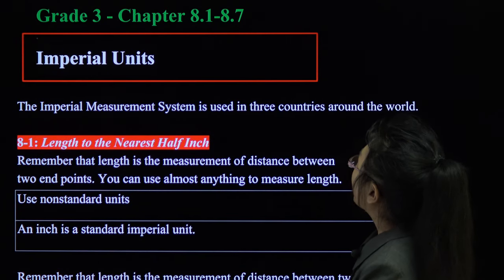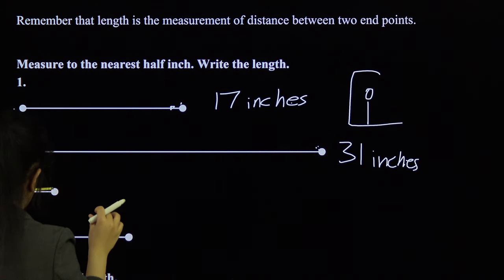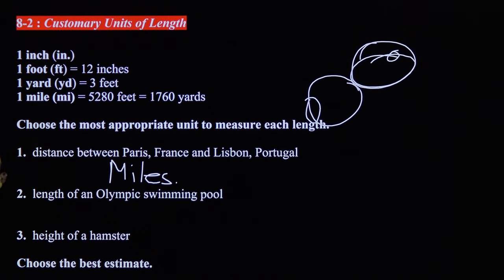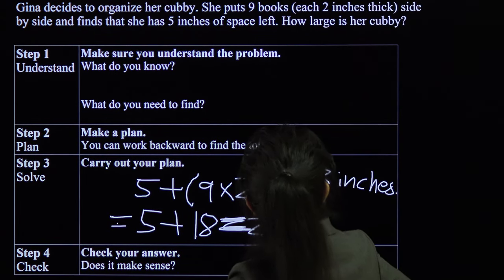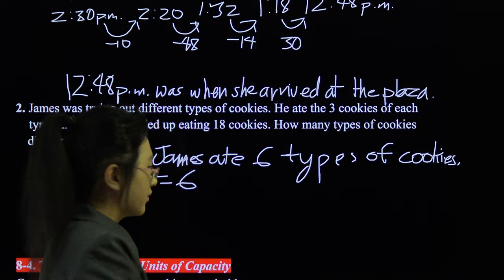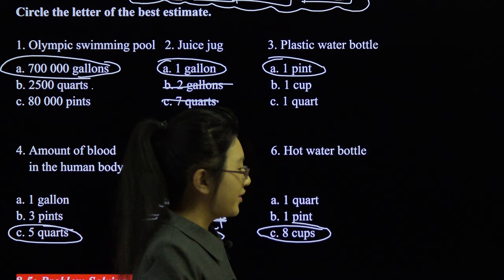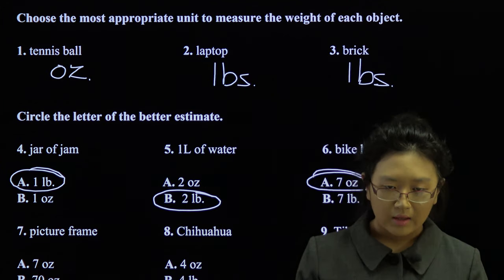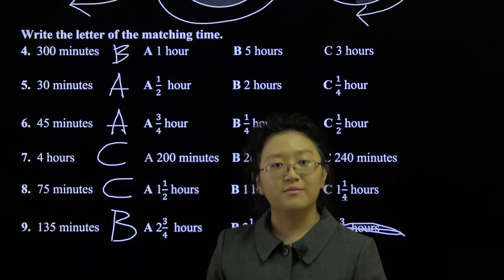Math 3 Chapter 8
Remember to take breaks and do practice problems to improve knowledge retention.

During the pandemic, Top Olympiads Center's free math programs will be run